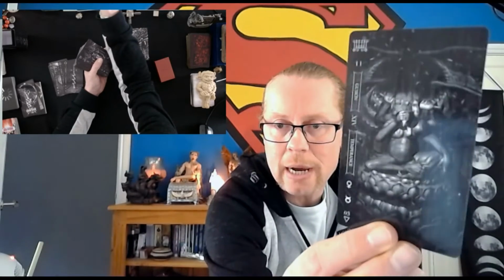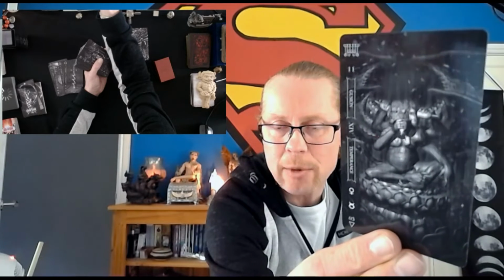'Goetia - Tarot in Darkness' Unboxing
Comments are welcome, but please be polite

Donations – I do not intend to mention donations in the video, so if you would like to help this channel improve with a better microphone or webcam, you can donate towards this